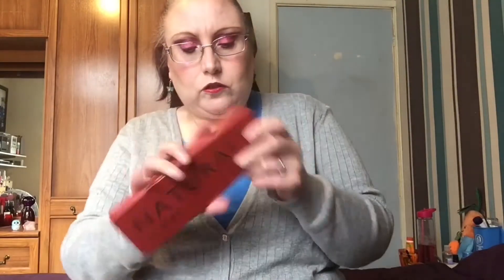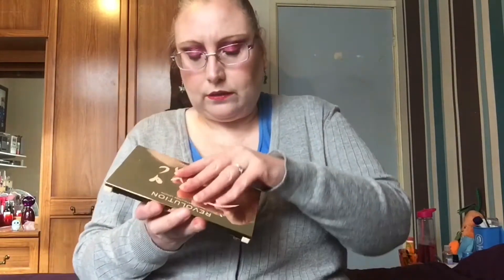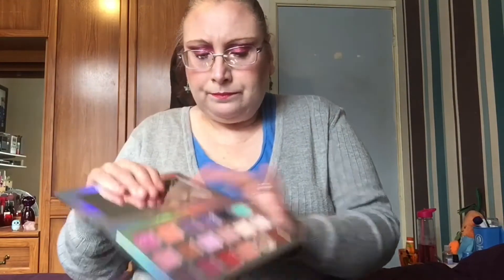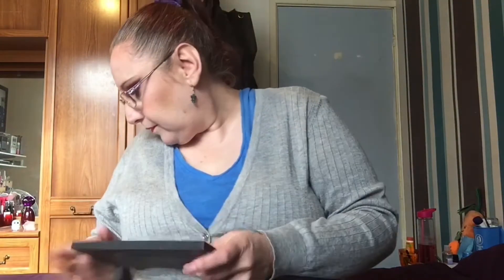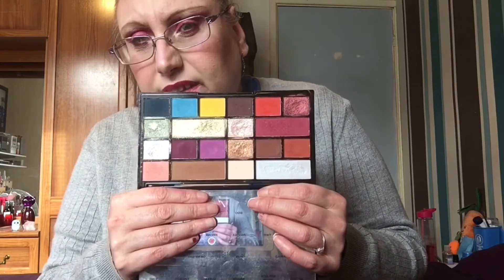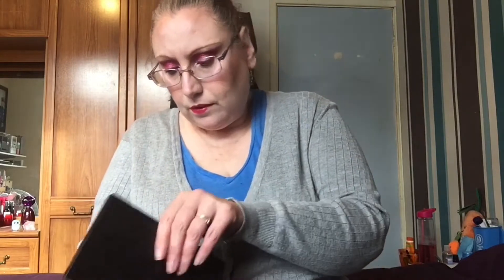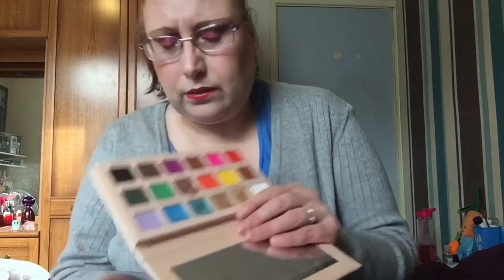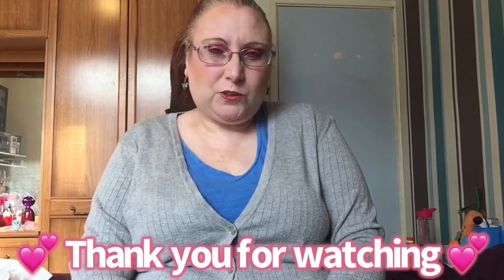Shop My Stash For November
Here are the palettes I am going to be using for this month. Wish me look lol.

Thank you for coming back to watch my video it means a lot to me. If you are new pleased to meet you and I hope you come back again. Before you go please do all the good stuff Like Comment and subscribe and remember to press the notification bell at the side so you will be notified when I upload new content.

Titles and editing by My Hubby Neil and also myself.

Special Thanks To PEG & The Rejected:
Music /sing It Out At Street Level by PEG & The Rejected From freemusicarchive.org